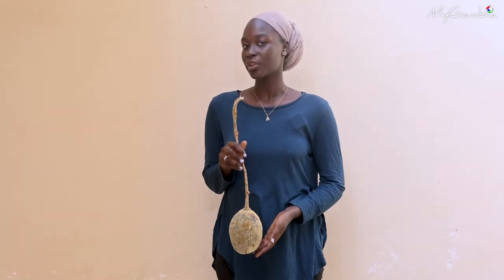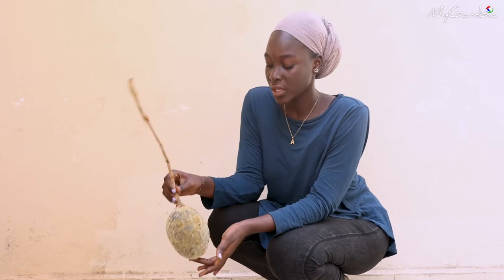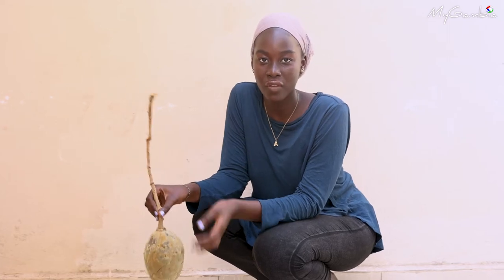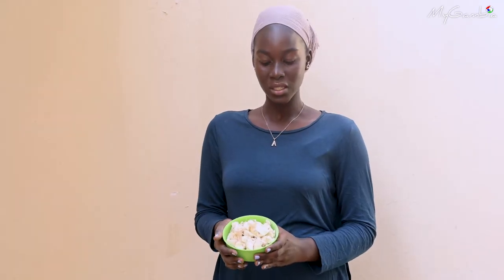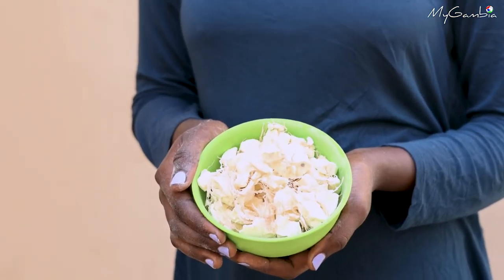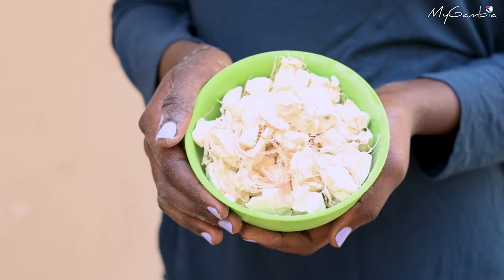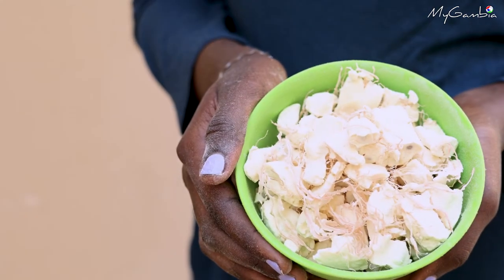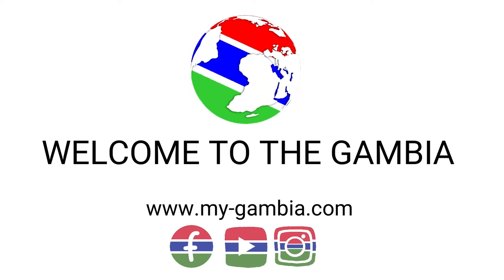How to open baobab fruit | My Gambia | My Magazine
The genus name of the baobab is Adansonia. Adansonia is divided into eight species called Adansonia digitata, Adansonia grandidieri, Adansonia gregorii, Adansonia rubtrostipa etc. In The Gambia, baobab is popularly called Sitou in Mandinka and Bouyi in the Wollof. Baobab can grow from a small 5 metres tree into 30 metres tall giant.

There are many stories and myths associated with the tree as it has an unusual structure and resembles a tree that has been turned upside down. Many tribes believe the baobab tree has spiritual powers, and it also plays an important part in the initiation rites in certain cultures.

Planning to travel to The Gambia anytime soon?